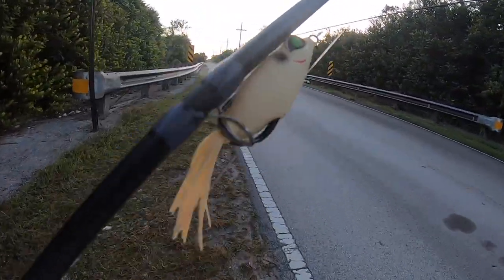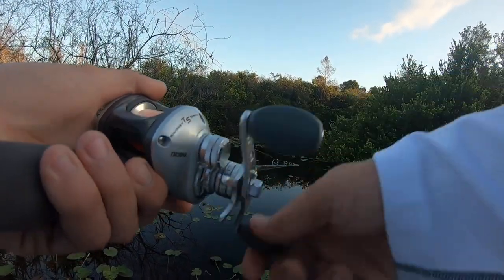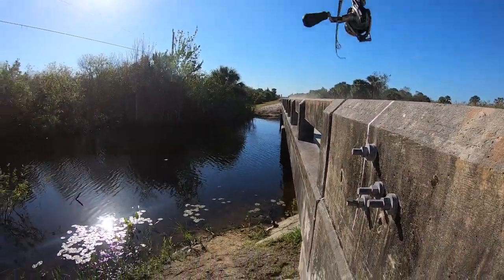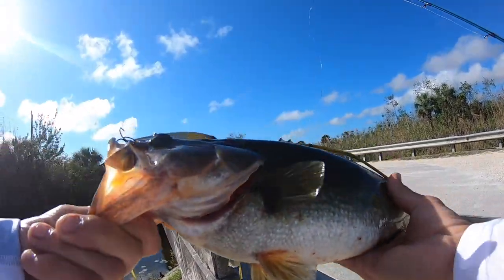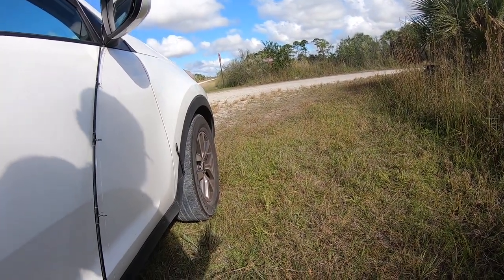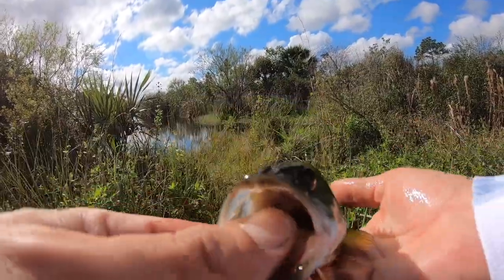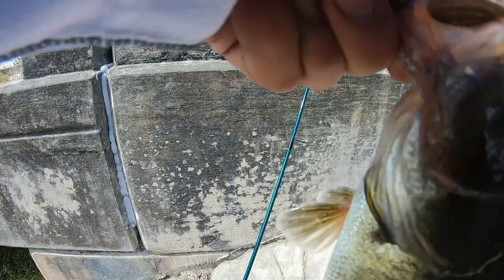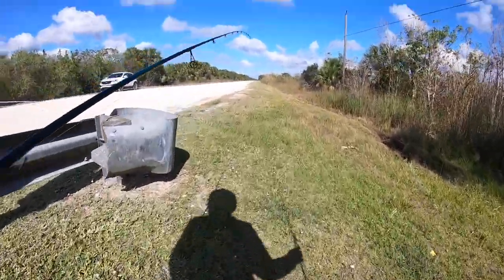Winter Fishing Big Cypress Preservation (Ochopee, FL)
solo mission to Big Cypress Preservation in Ochopee, FL in seek of a nice LMB (Large Mouth Bass) the last few trips have been a grind leading into a fail mission... I am proud to say this video shows that the mission was accomplished but def a grind to get it done.  I had to drive 1 hr and a half west to catch these three fish... yes three like I said it was a grind yet we were definitely rewarded, first fish was on a Jerk bait def was the biggest fish of the day, second was on a Wacky Rig with a Senko on it, and finally the third fish was also caught on the Senko.  I lost some tackle in this trip which is ok ill restock this week.  More videos coming before the year ends, we got salt water action next should be getting that out by Monday if all goes well this Sunday.

Music Prod By: prodbysuspect

Published by : Black Water Sound Records LLC

LASTLY STREAM MY BANDS EVERY STREAM COUNTS !

Don Matta

The Underdogs